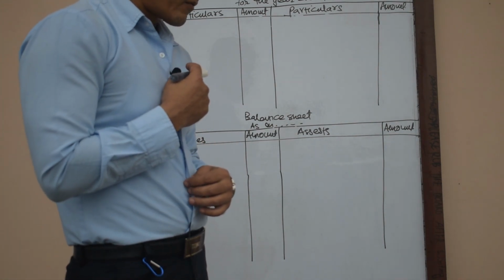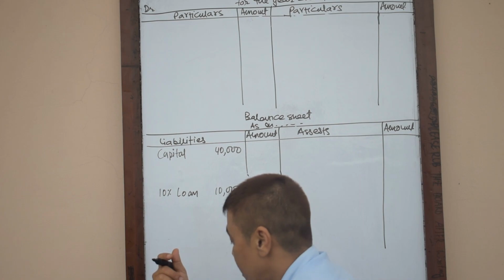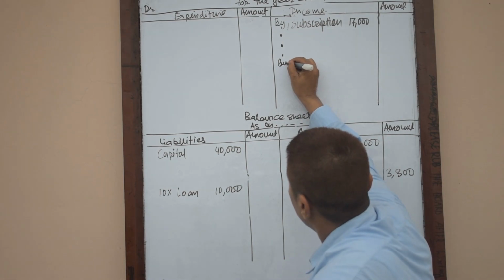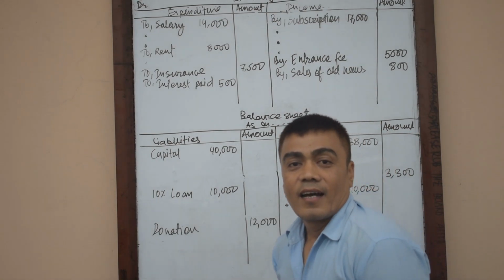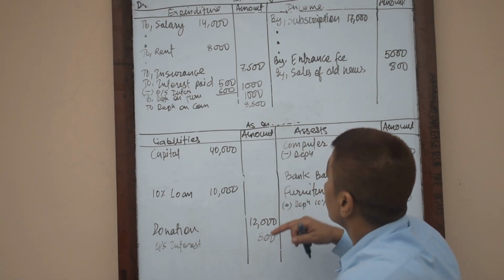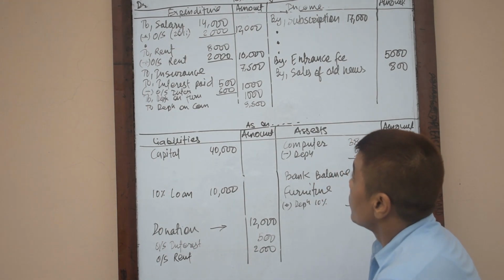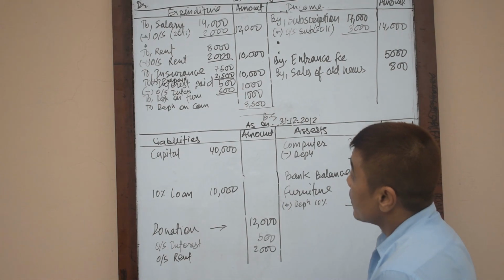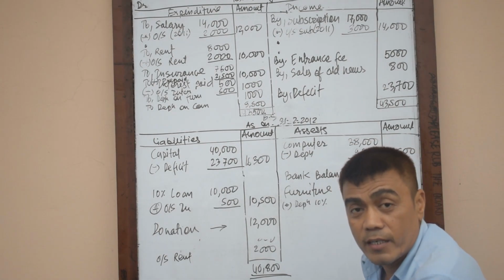Grade 11 (Management) income and expenditure.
Video is recorded on rooftop place was really uncomfortable. But I guess contents are perfect. Question was not shown in video as it is said but is provided in description.
The following is the balancesheet of Hatemalo Fitness club
                              Balance sheet as on 31/12/2011
Liabilities Amount                   Assets Amount
Capital Fund 40,000          Computer    38,000
10% loan 10,000           Prepaid insurance 2500
O/s salary 2000             o/S subscription 3000
                                               Bank Balance 8,500                                                                                                                                                                                                                                                                                                                                   TOTAL   52000                      TOTAL            52,000
Receipt and payment account for the year ended 31/12/2012
Receipt s          Amount           Payment Amount
To, Balance b/d 8,500       By salary 14,000
To, Subscription 17000    By Rent   8,000
To, entrance fee 5000       By, Insurance 7,500
to, sales of paper 800      By, Interest paid 500
                                              By, Balance Cd 3,300
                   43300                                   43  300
Additional Information
Depreciation of furniture @10% Computer @25%
Interest on loan to be paid for six month
O/S rent 2000

Suggestions are heartily welcome.